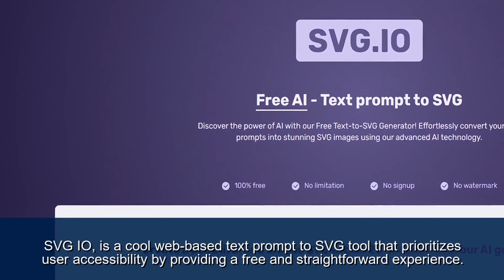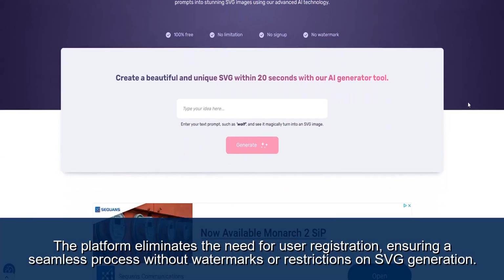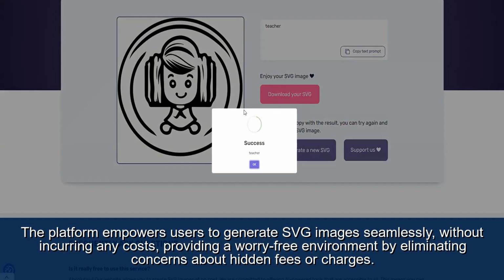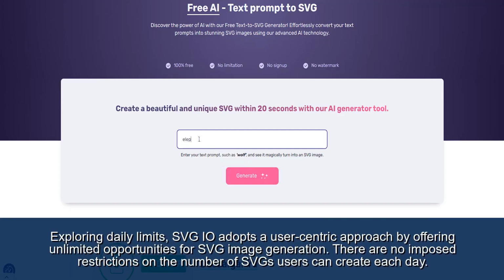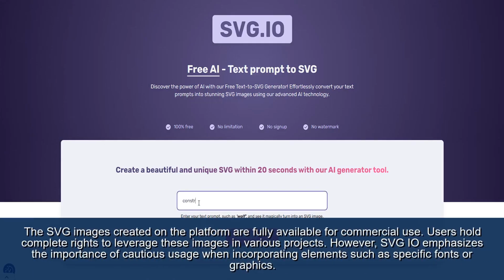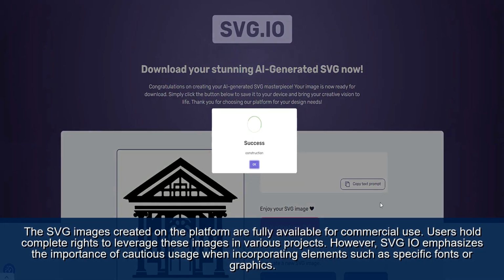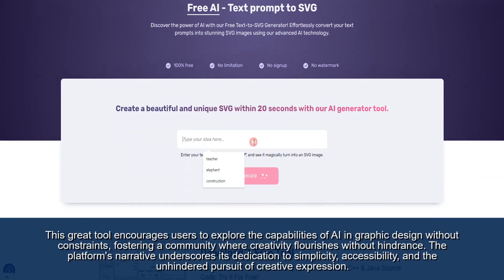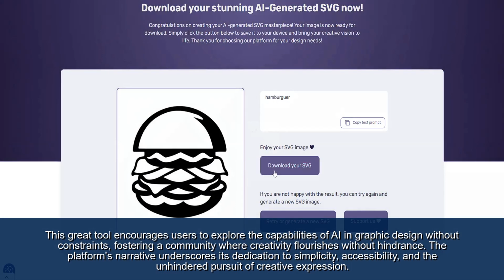Text to SVG Free AI Tool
Svg.io, your go-to web-based text prompt to SVG tool! Discover the power of AI-driven graphic design with the free and user-friendly platform.

The platform prioritizes accessibility, offering a seamless experience without the hassle of registration, watermarks, or limitations on SVG generation.

Unleash your creativity without constraints – Svg.io allows you to create stunning SVG images at no cost, making graphic design truly inclusive. Explore the boundless opportunities with unlimited SVG image generation every day.

Svg.io platform goes beyond by supporting commercial use of the SVG images you create. You have full rights to leverage them in your various projects. Just be mindful of potential copyright or license agreements for third-party elements.

🚀 Try Svg.io now and bring your ideas to life!